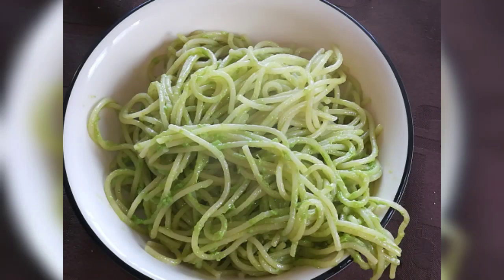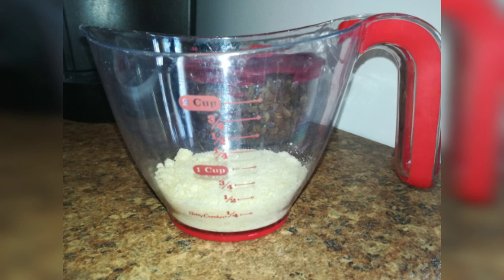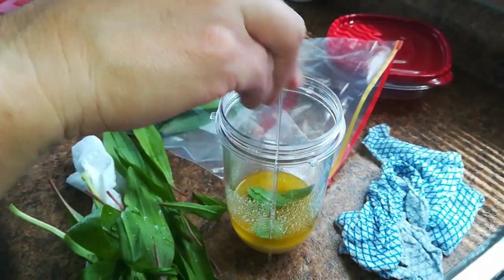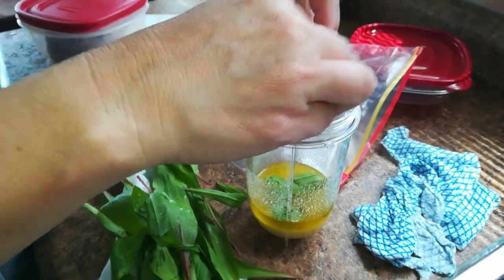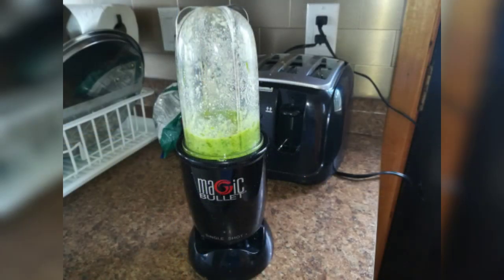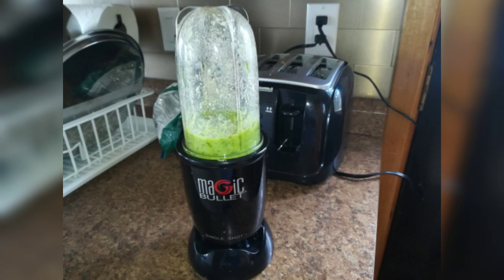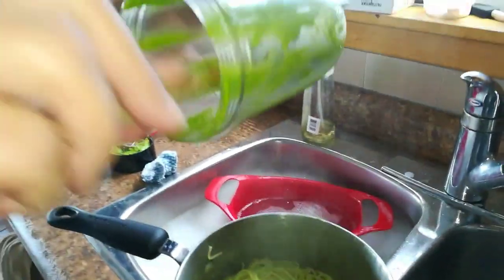DIY Wild Leek Pesto Sauce Recipe!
or My Ebay

My Snap Chat: outdoorsandbot

My main Instagram: outdoors.and.botanical